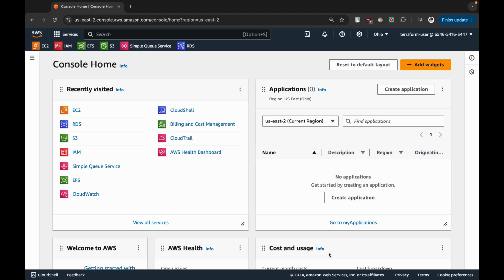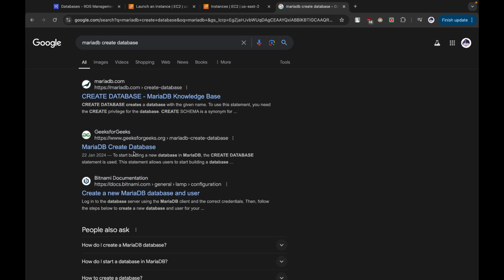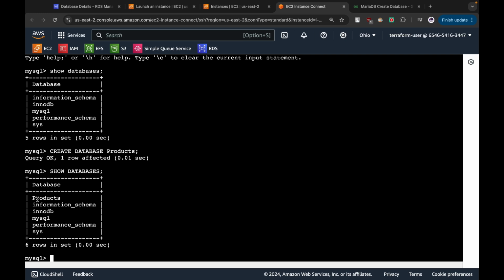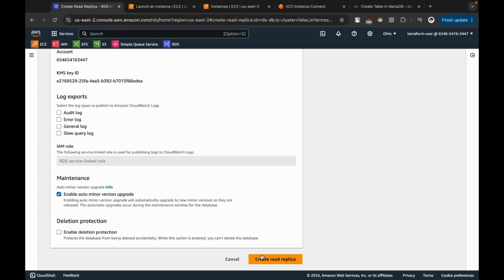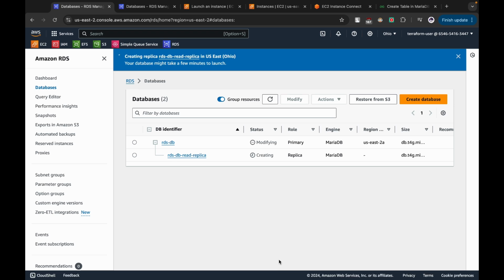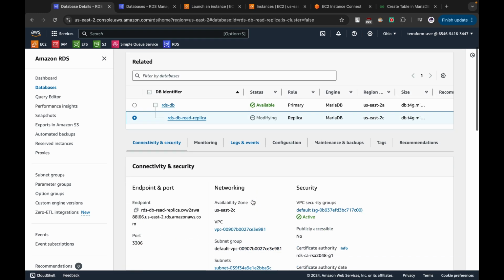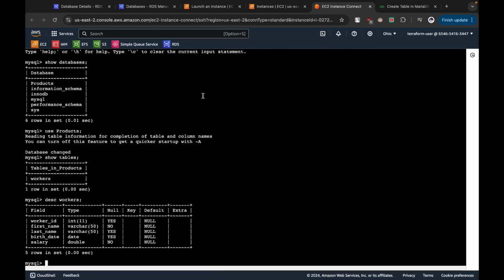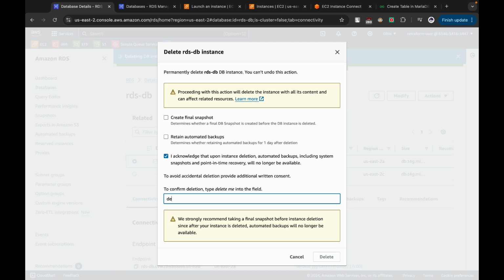Lec 69 : Amazon RDS Read Replica Demonstration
In this video, I am documenting my learning on how to create and manage Amazon RDS Read Replicas. This is video 69 in my AWS learning series.

Key Demonstration Steps:
- Creating a Read Replica: How to set up a read replica for an existing RDS database.
- Asynchronous Replication: Observing the data replication process from the primary database to the read replica.
- Read Operations: Configuring the read replica to handle read operations, reducing the load on the primary database.

This hands-on demonstration will give you a clear understanding of how to implement RDS Read Replicas in real-world scenarios for scalability and disaster recovery.